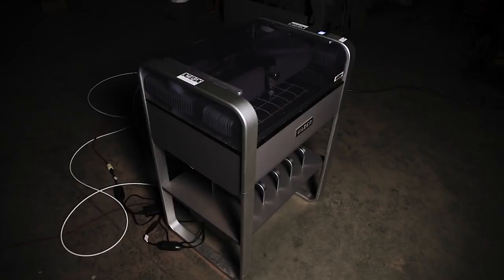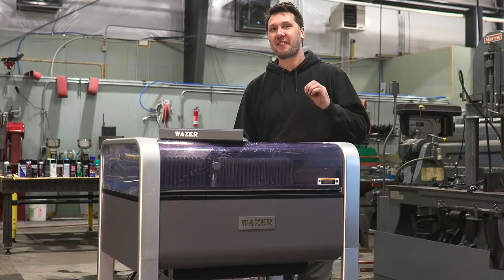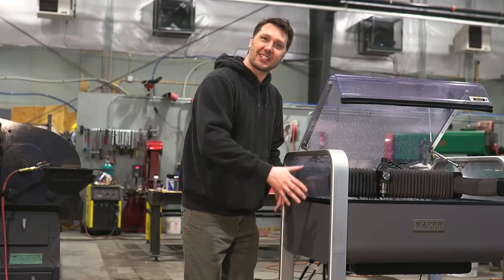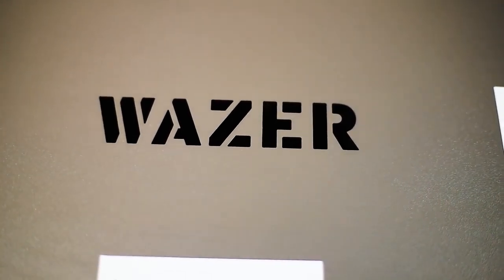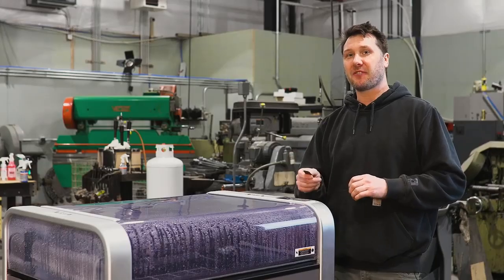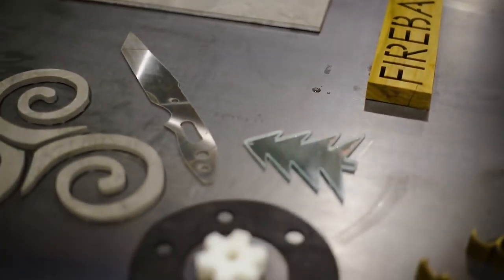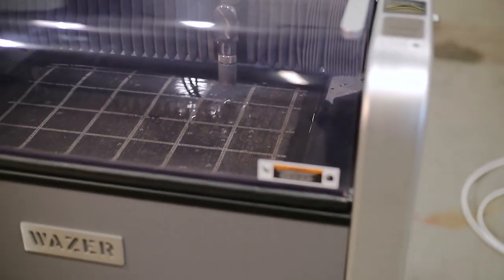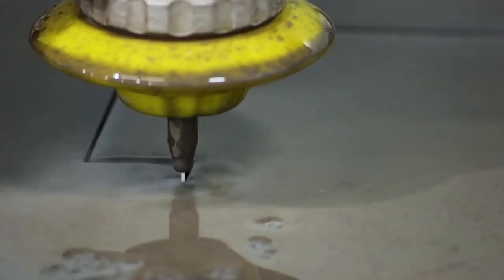Desktop Waterjet Cutter Wazer Waterjet review